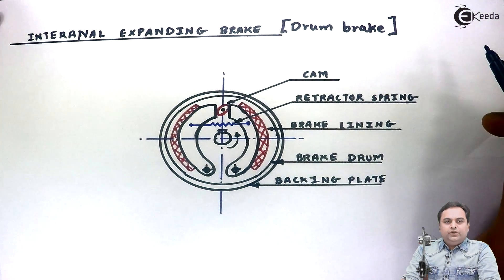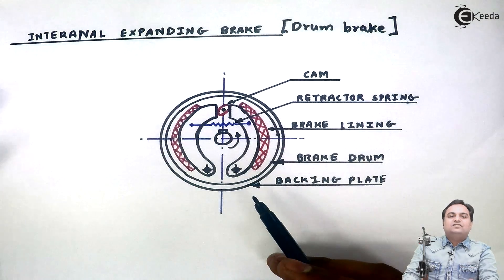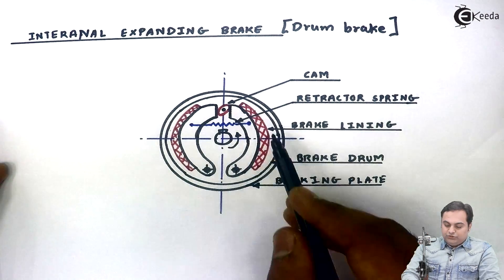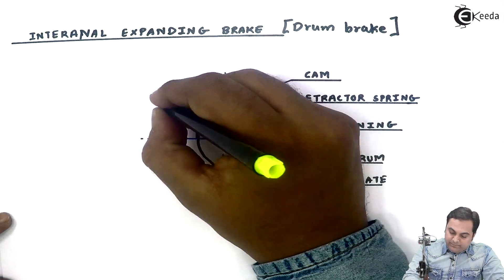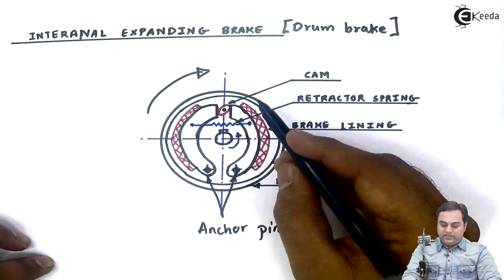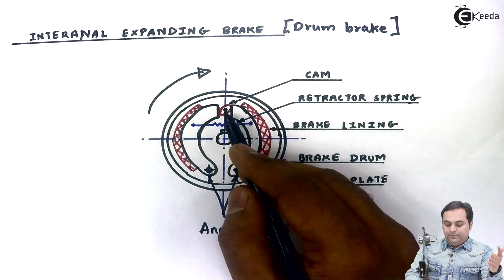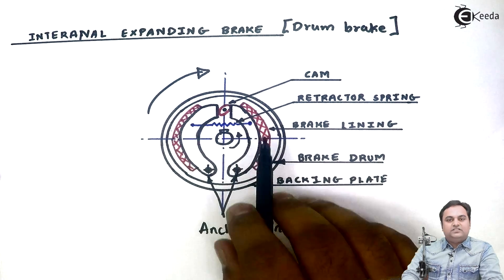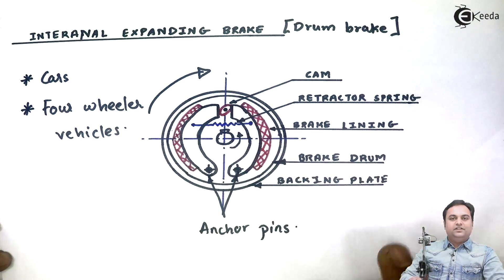Construction and Working of Internal Expanding Brake - Brakes and Dynamometers - Theory of Machine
Construction and Working of Internal Expanding Brake Video Lecture from Chapter Brakes and  Dynamometers in Theory of Machine for Mechanical Engineering Students.

Happy Learning : )